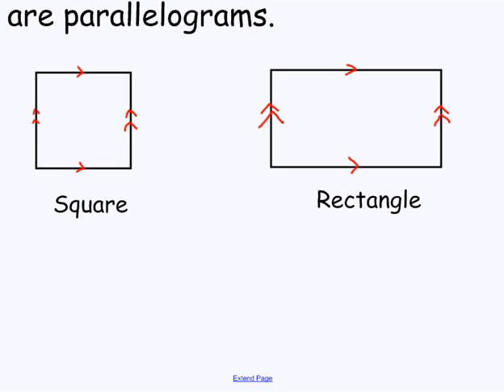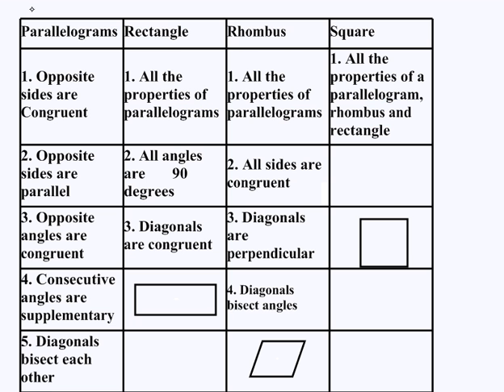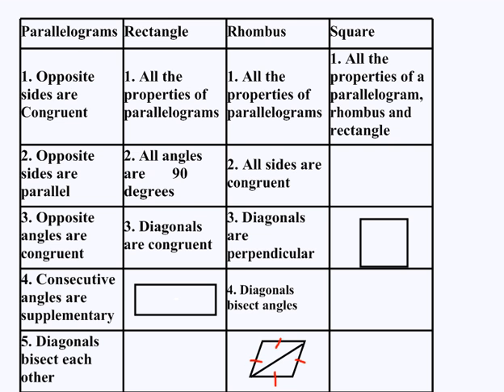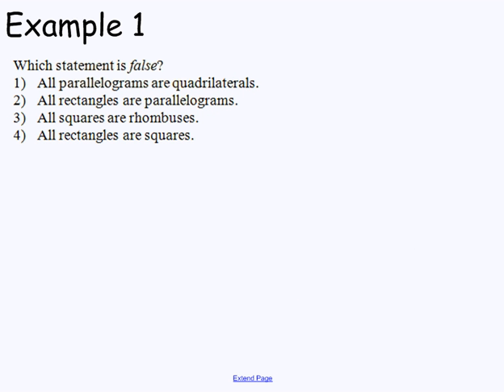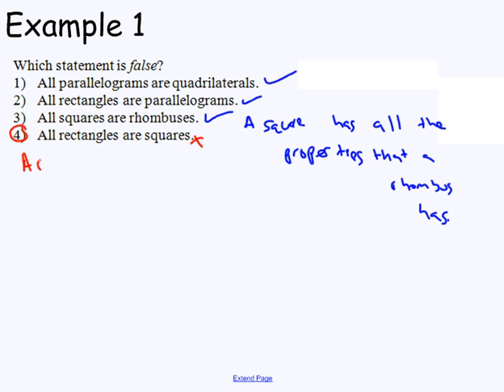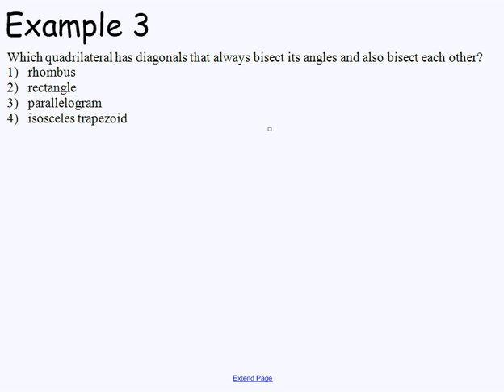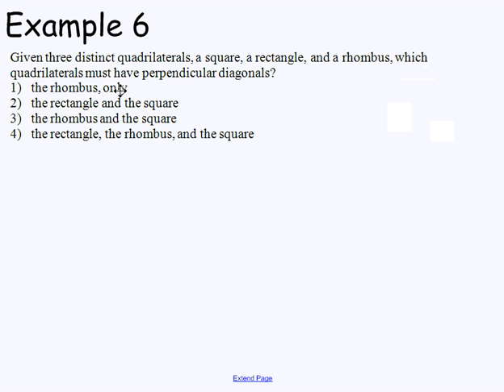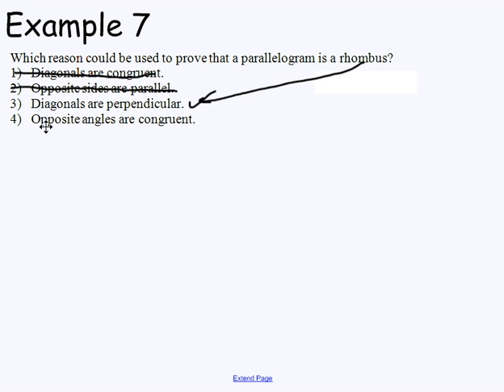Properties of special parallellograms